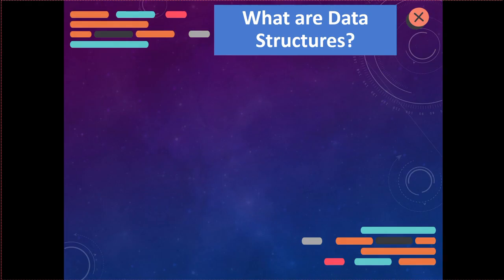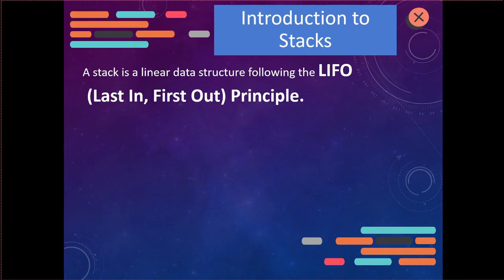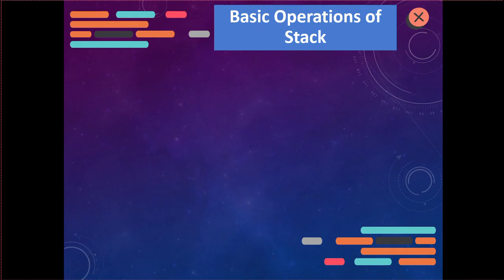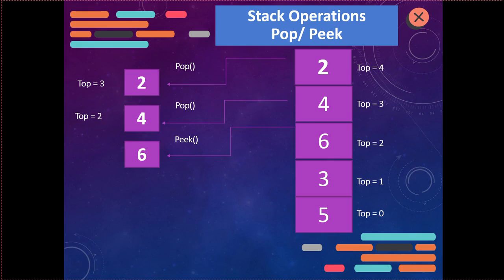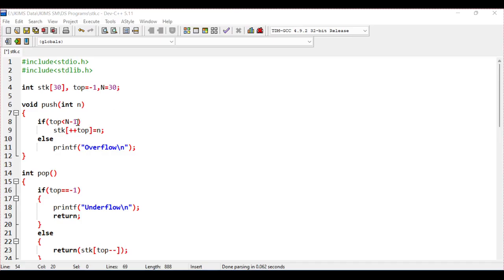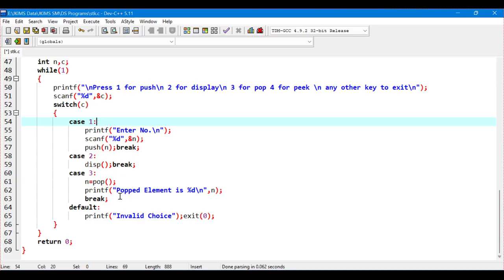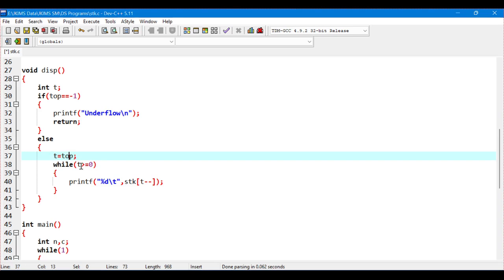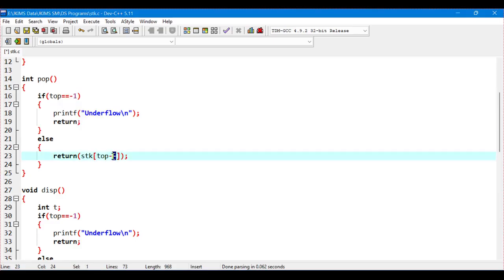Data Structures (Stack)